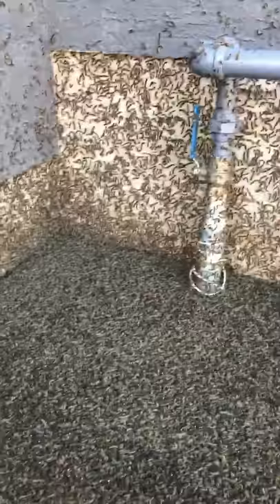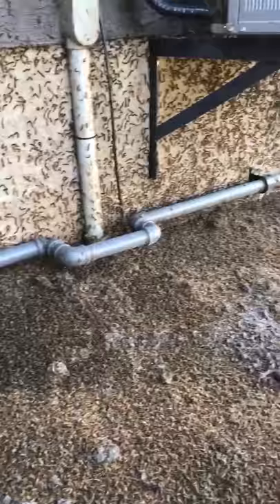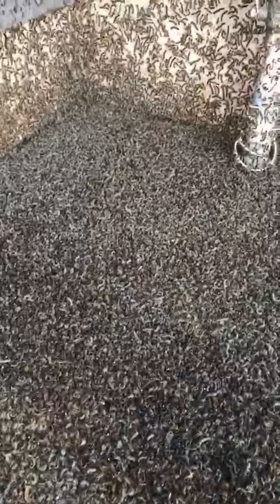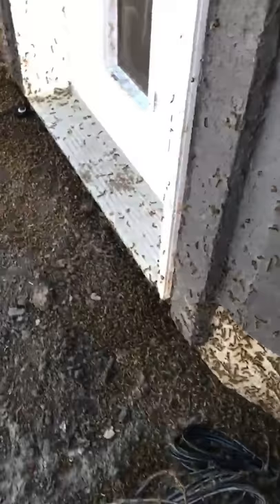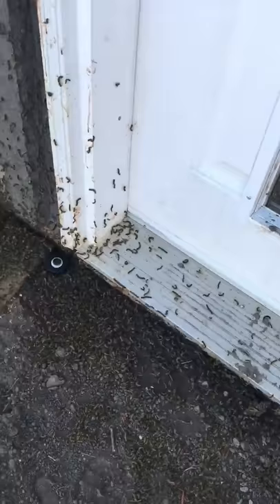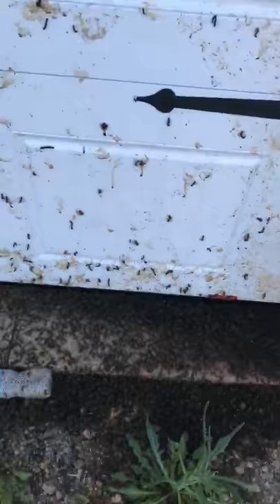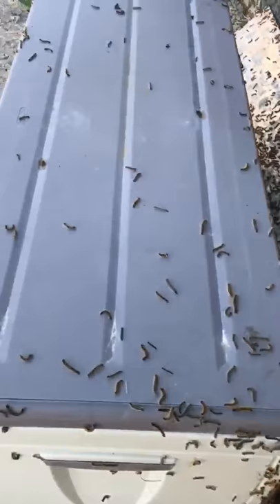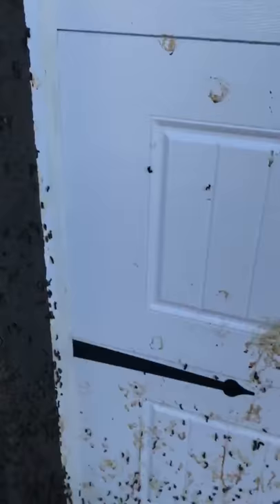House covered in tent caterpillar cocoons